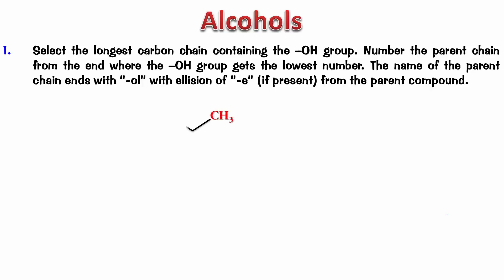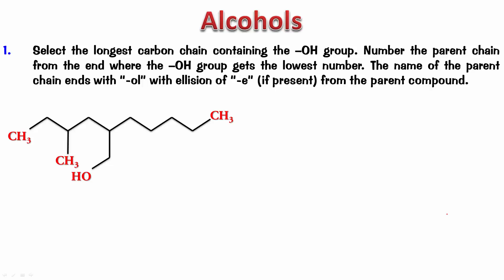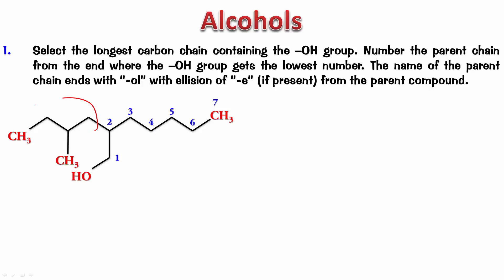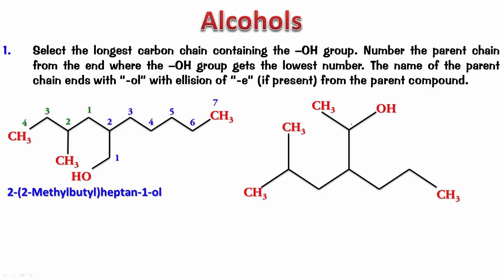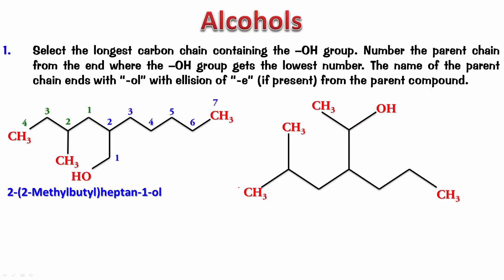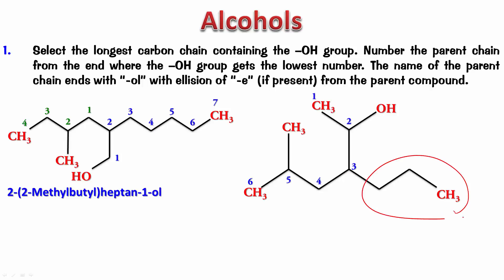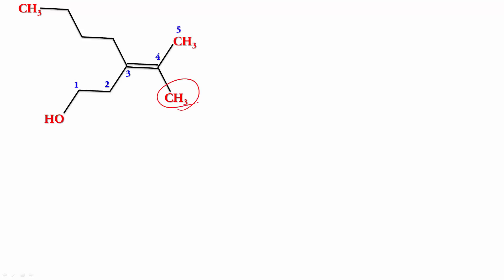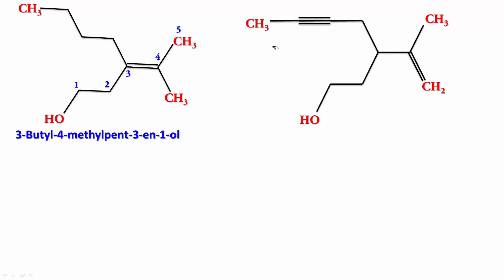IUPAC Nomenclature of Alcohols-1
A detailed video on naming alcohols with saturated and unsaturated carbon atoms.